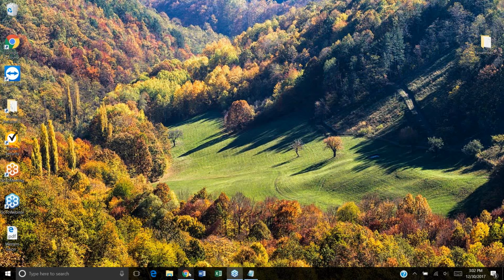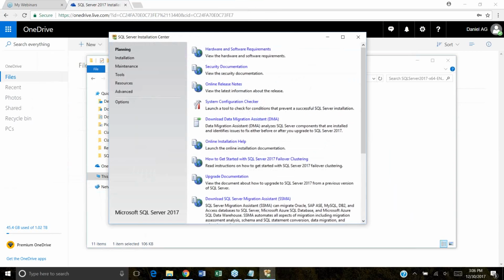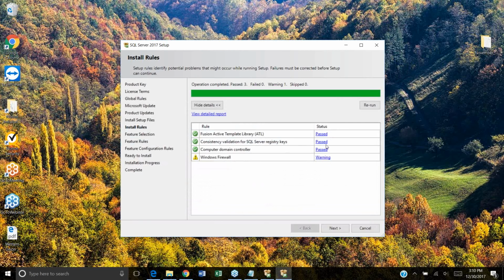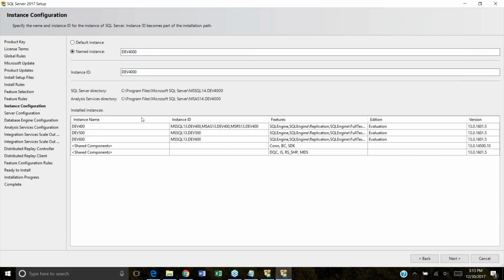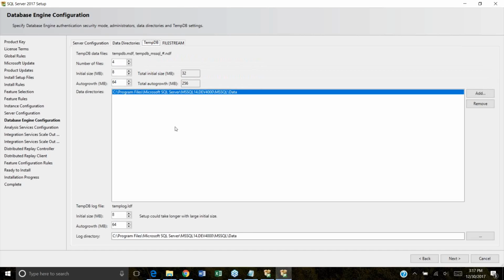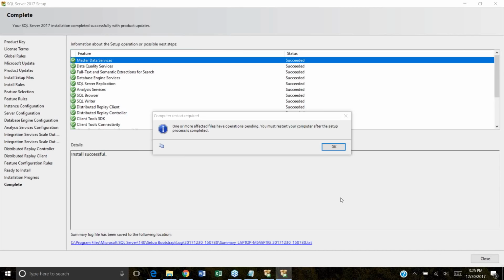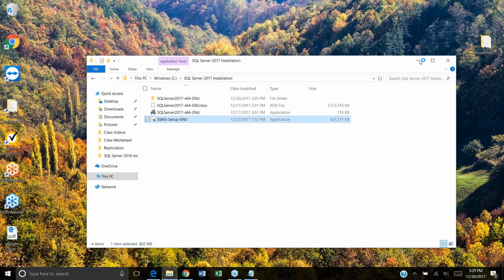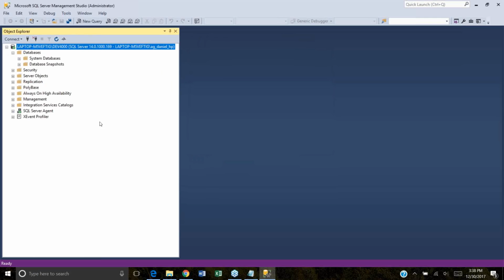SQL Server 2017 Installation (By Daniel AG - #1 Database Trainer in USA!!!)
Note: If you see my video blurred in full-screen mode, please click on the setting gear on the video and then choose 1080p HD mode.